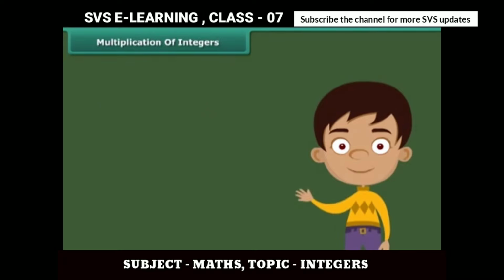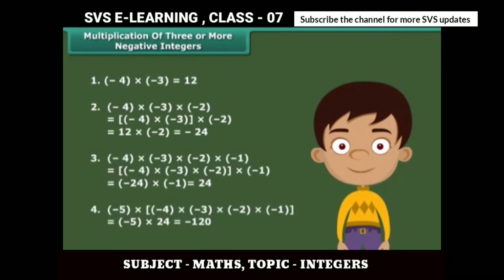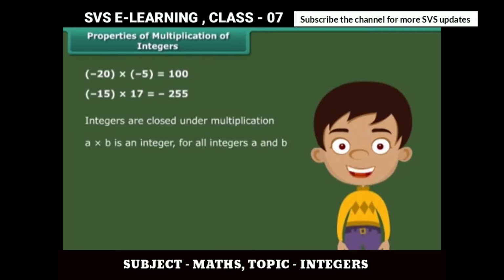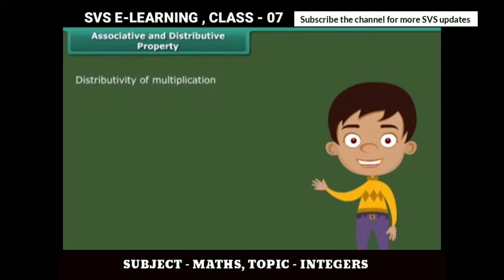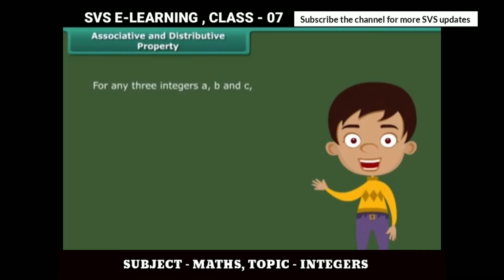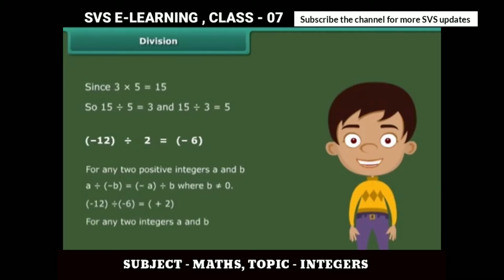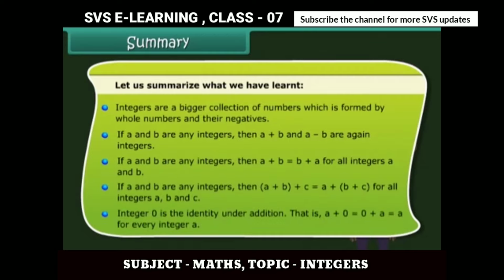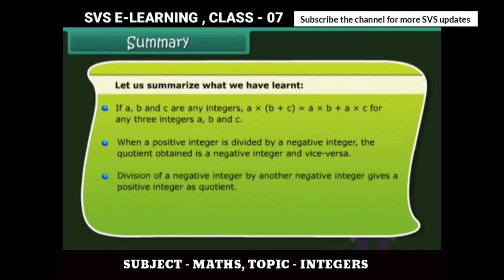SVS E-LEARNINNG For the Class 7 Subject Maths, Topic - Integers